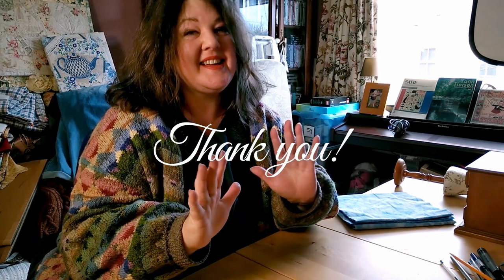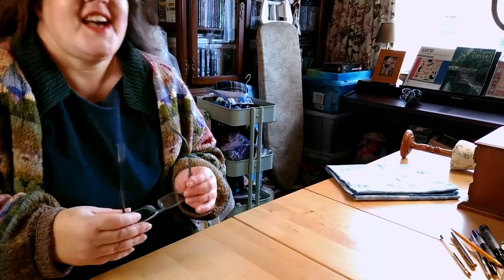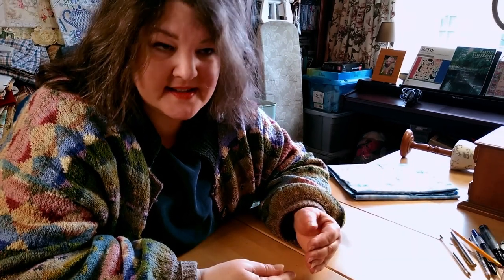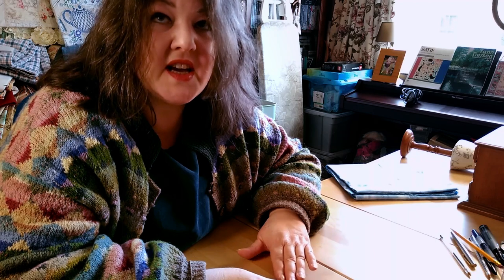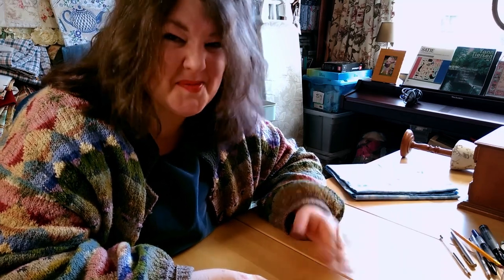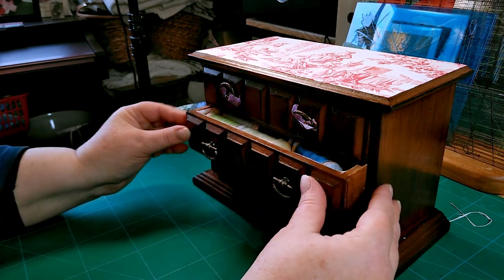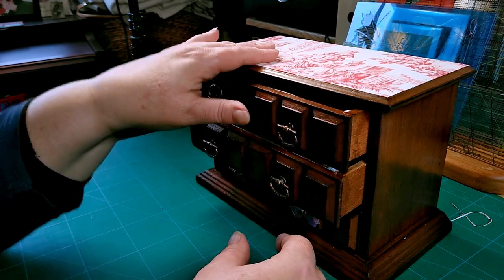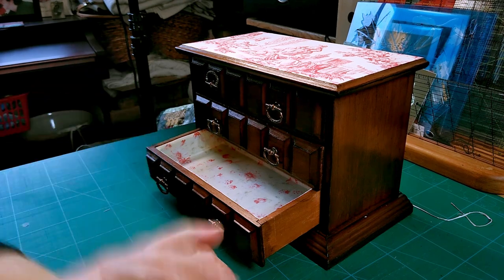Fabric makes everything more aesthetically pleasing - my flee market finds get a makeover!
Hello everyone! I really appreciate all the comments and likes.

In this week's video, I thought I'd show you how I make things look a little more aesthetically pleasing. I love nothing more than poking around in flee markets and junk shops hoping to find something with good "bones". It's so much fun thinking of all the possibilities for something and then the problem-solving process to make it look how you want. I started using this fabric technique about 15 years ago and all the pieces I have made have stood up to years of wear and tear, and children!
I'm more than happy to share this technique with you and for you to make over some finds of your own.

Hints and tips:
- Starch your fabric first
- Measure as accurately as you can
- Cut the fabric to fit the furniture a few threads smaller
- Make sure furniture has a layer of PVA or varnish where you're planning to glue
- Apply the glue just inside the glueing line
- Take your time with the fabric and work front to back
- Varnish with a clear polyurethane varnish when the glue has dried, 3 or 4 coats should do.

After this process, your fabric-covered furniture is literally wipe clean.

See you again very soon, Eleanor 💚